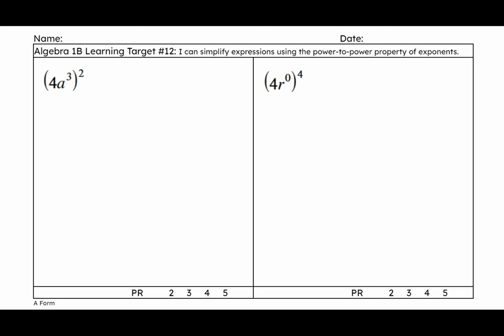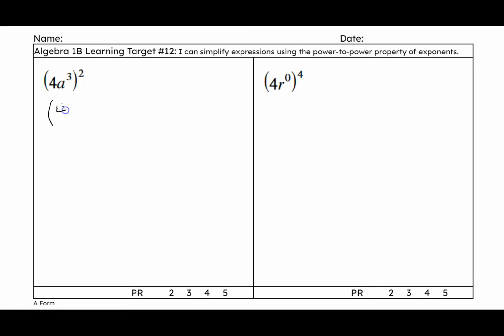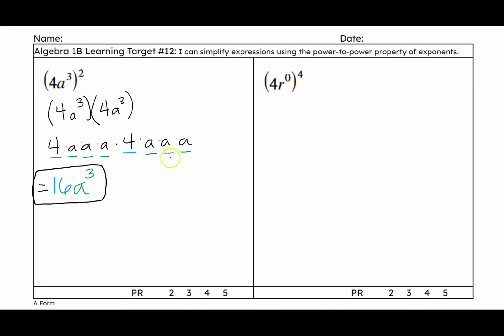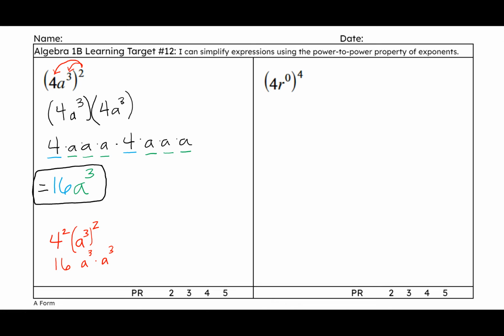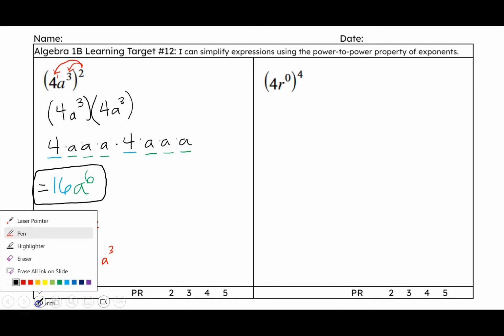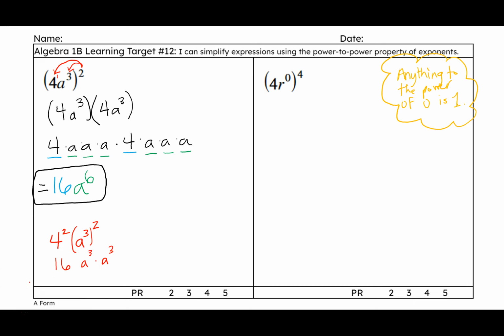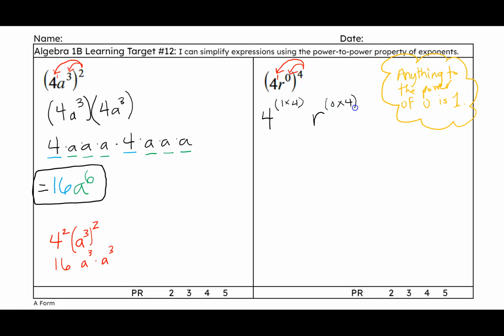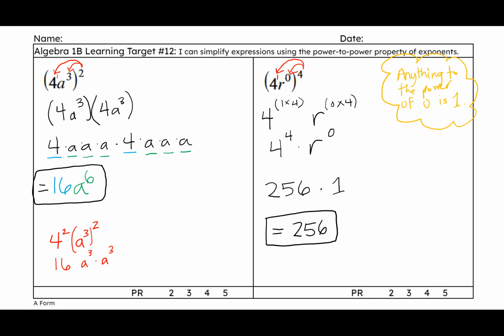GBSD Summer Alg 1B LT#12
I can simplify expressions using the power-to-power property of exponents.